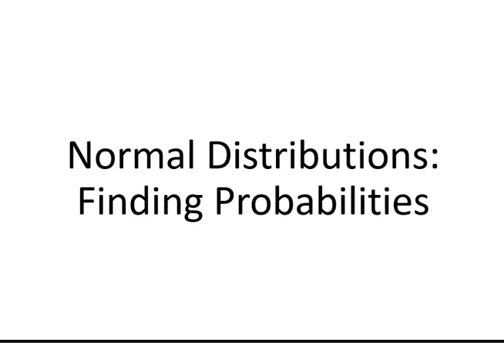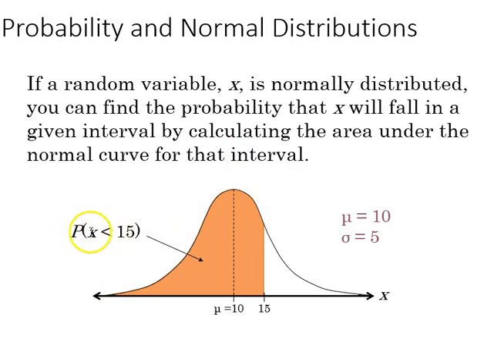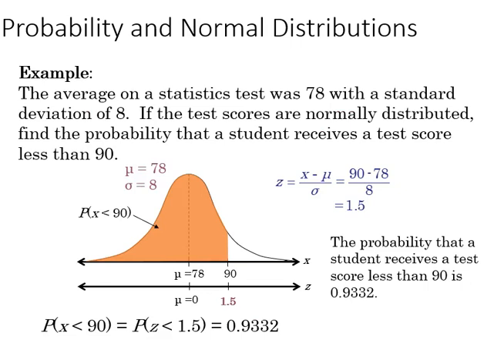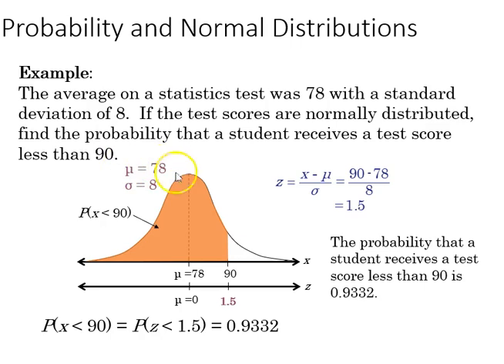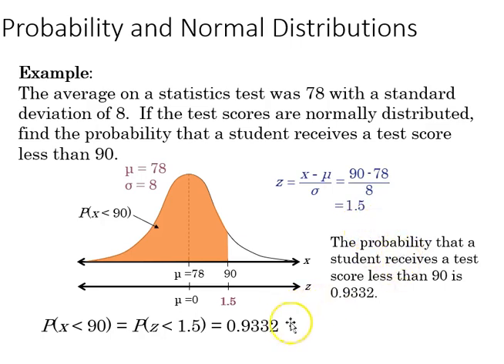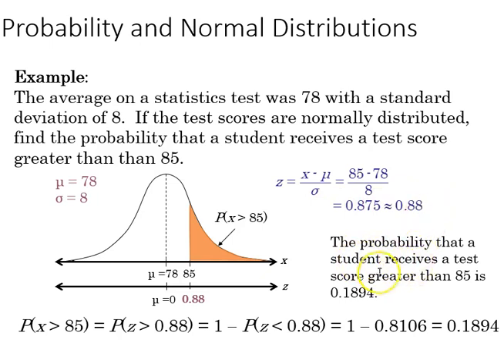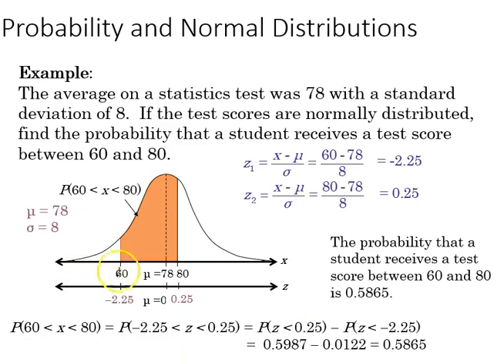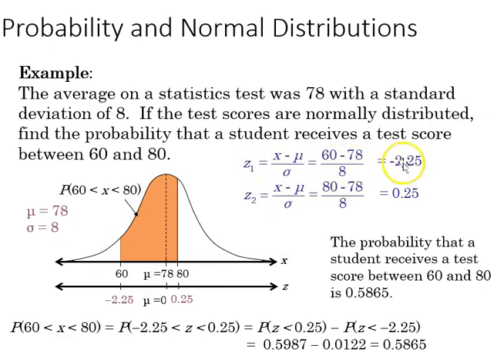5.2 Finding Probabilities in the Normal Distribution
This video will go through the process of finding probabilities using the standard normal distribution.